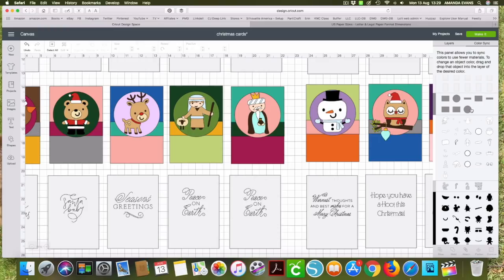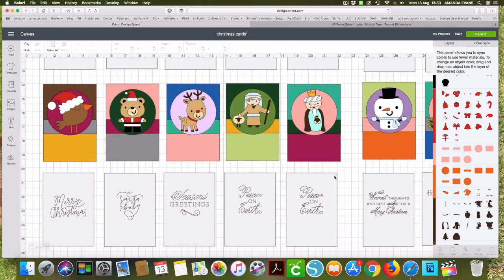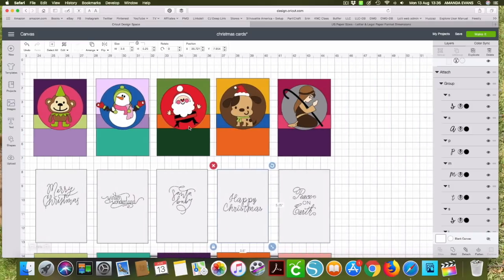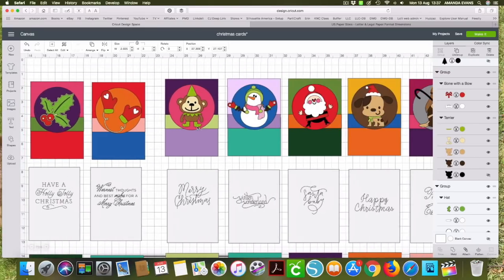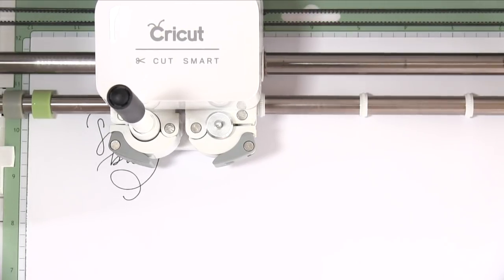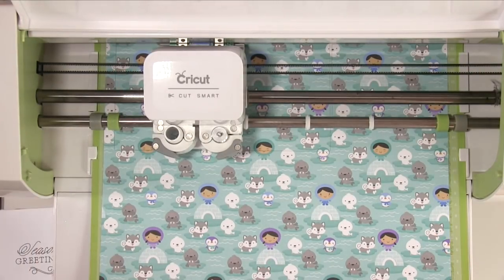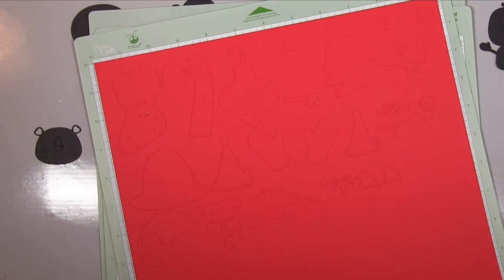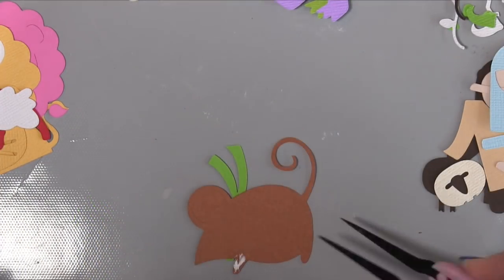Cricut Cute Critters Bulk Make Christmas Cards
Todays video we make 30 x Cricut Cute Critters Christmas Cards***MORE***